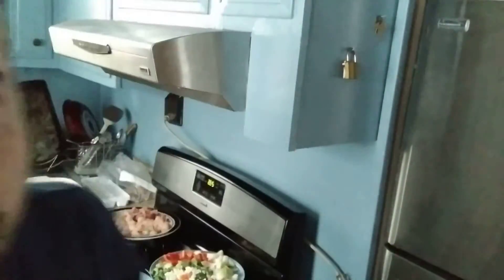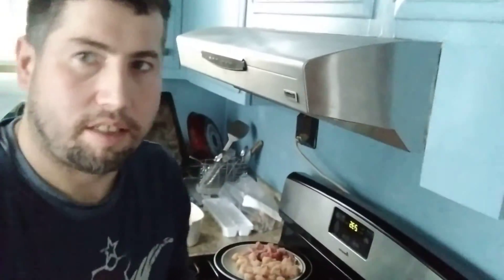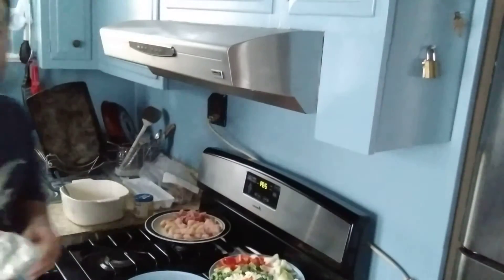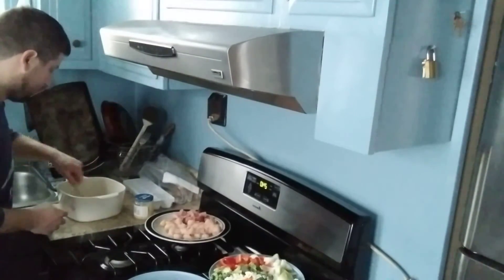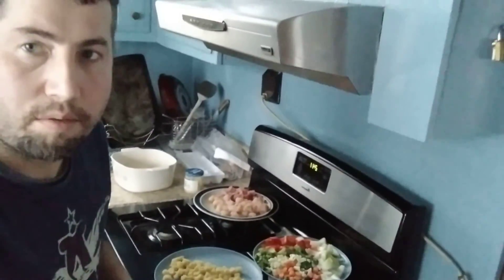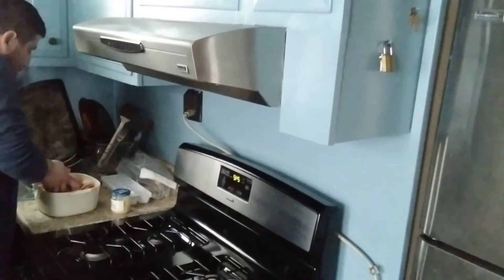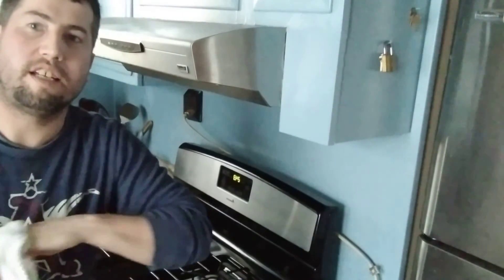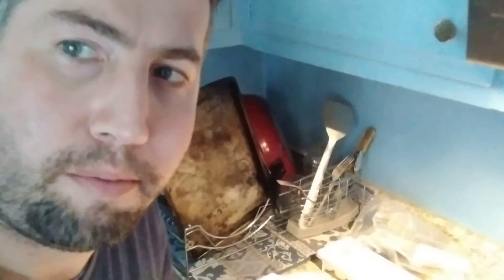Grill With Will Stir Fry and Rice Part 1